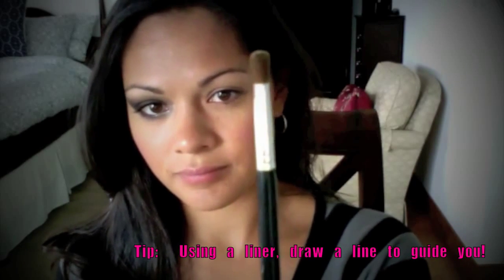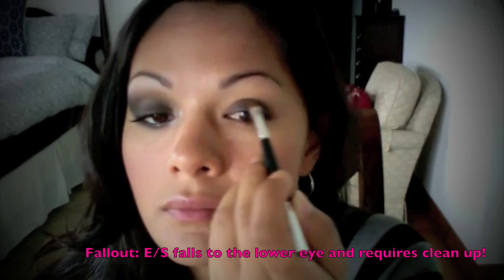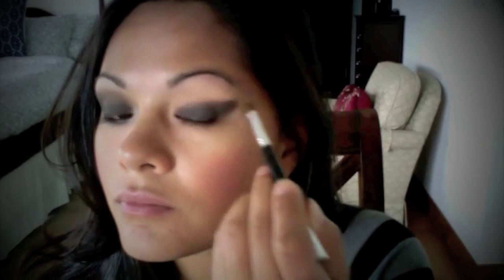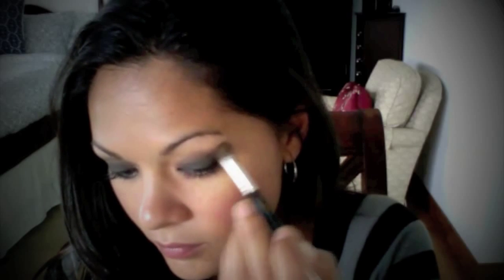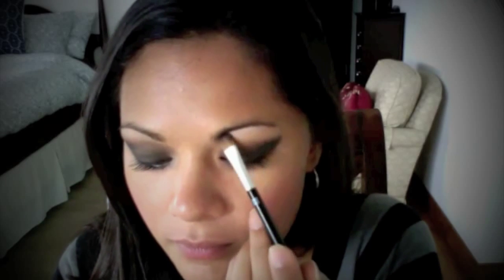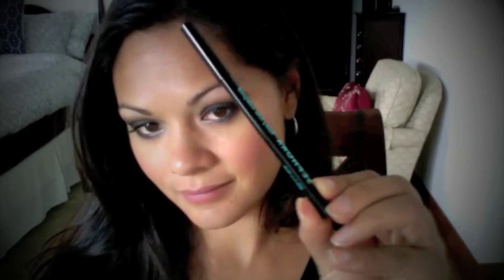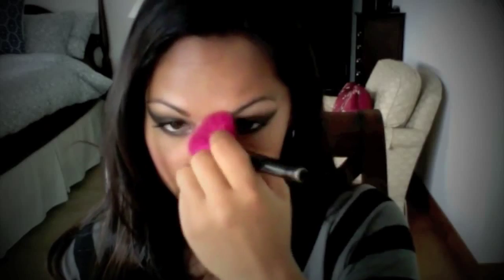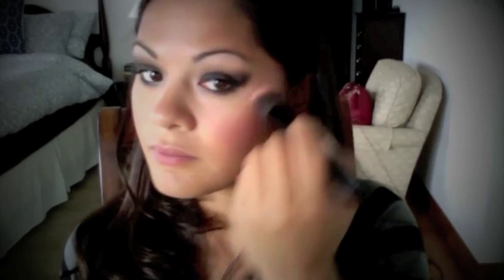The Cat Eye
Watch this tutorial to see how I create a "Cat Eye" using ONLY shadows!

Products Used to create this look:

*Sephora palette--E/S--matte gray, shimmer medium & light silvers, & matte flesh tone color... From this same palette I used a bright pink and a shimmering soft pink blush for a highlight.  Lips were a lipgloss tinted pink.

*Covergirl Mascara--ExactEyelights for brown eyes in Black Pearl

*Too Faced loose powder--Primed and Poreless

*Eye Liner--Sephora Flashy liner (waterproof)

*Foundation--MakeupForever Professional HD #155

*Concealer--Smashbox in 4.0